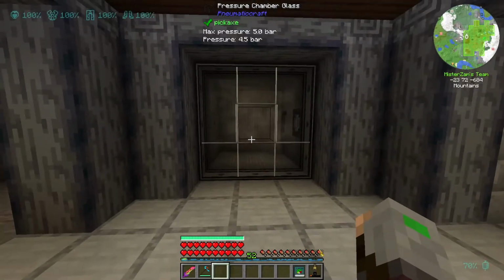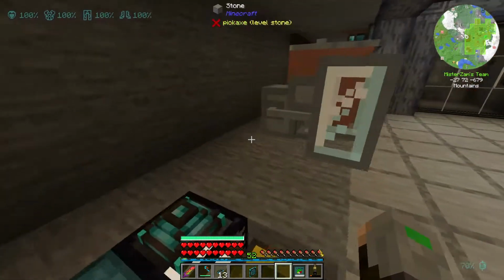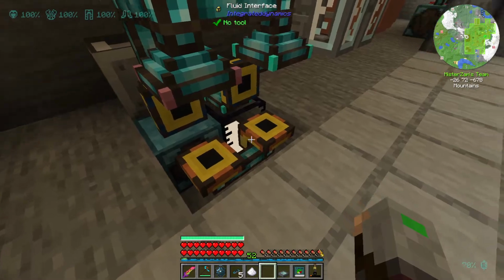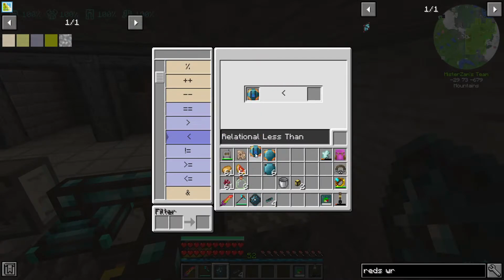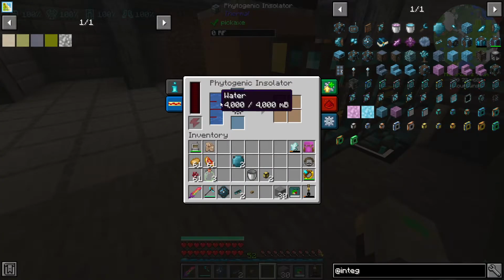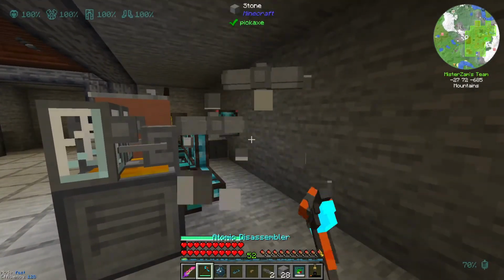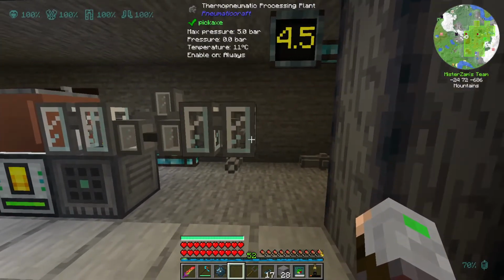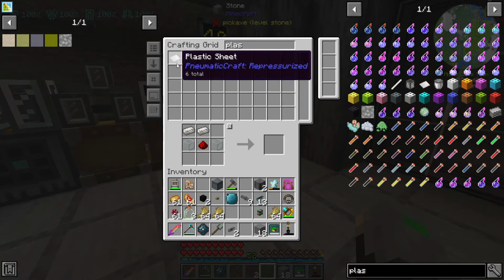Direwolf20 1.16 [Ep.34] Pressurized Plastic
Good Day everyone! Putting up 2 days worth of video hihihi. Anyways today is day we automate plastic from pneumatic craft in a somewhat compact way. Hope you will enjoy the video despite the length. Have a nice day :D

Artist/s:
 Jim Yosef